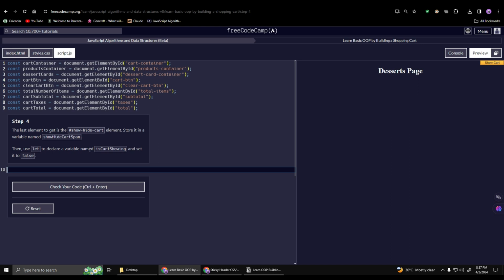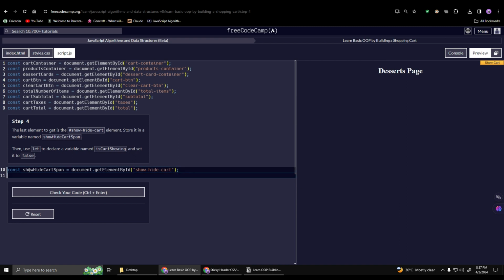building a shopping cart 4